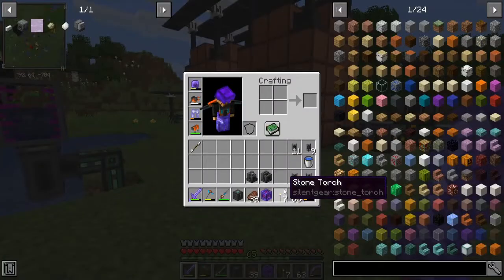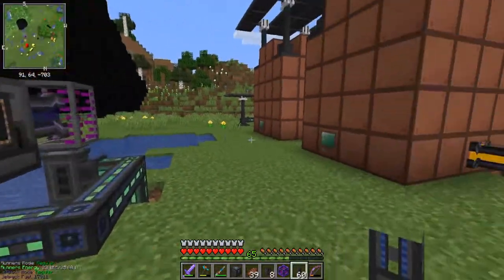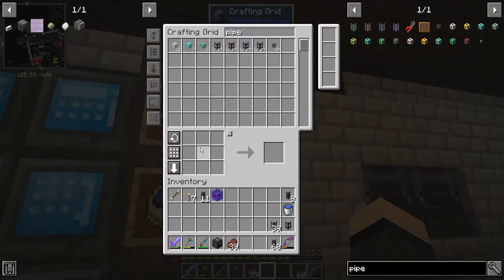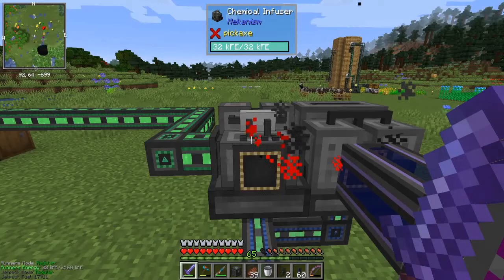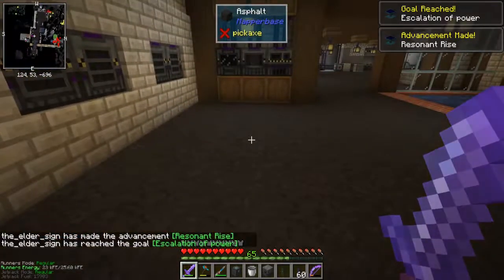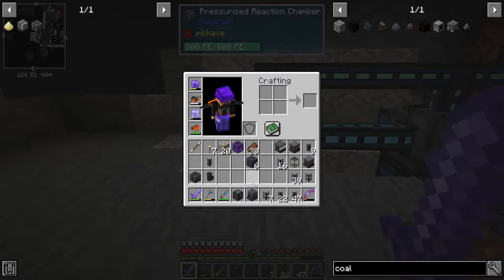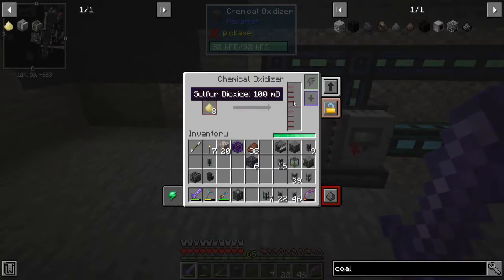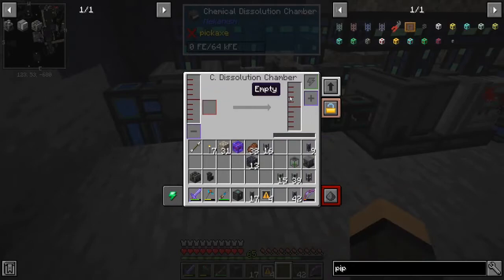Q-Tech :: 5x Processing :: Q-16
Brand new pack from Qvist, the creator of Age of Engineering and Exoria.

1.15 modded minecraft, with return of some old favorites and some of the newer mods available, progression is seamlessly integrated to guide you along to the final goal.

Just entered Beta, so it's time for me to give this pack a test run and see how well everything works (aka do my best to break things).